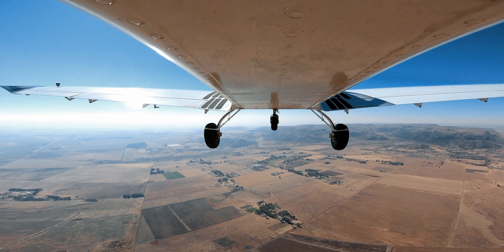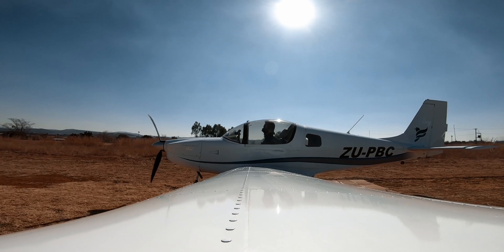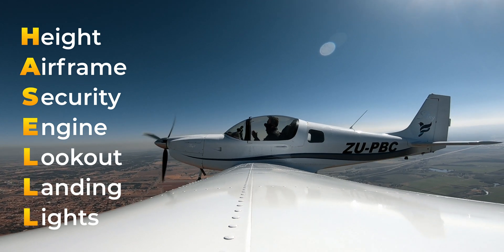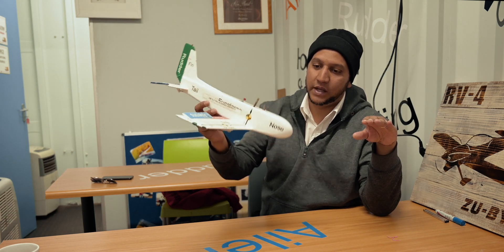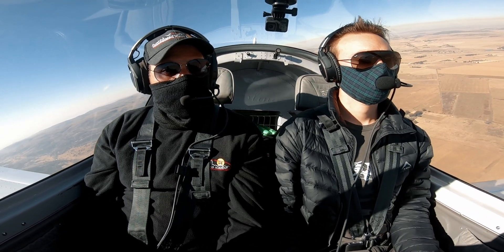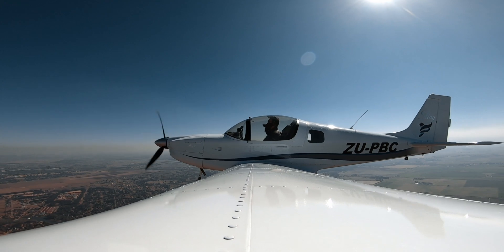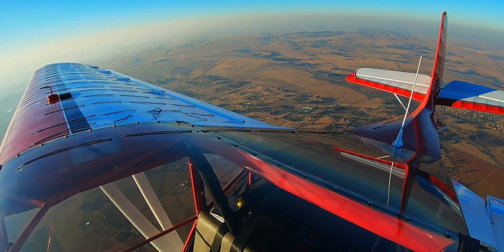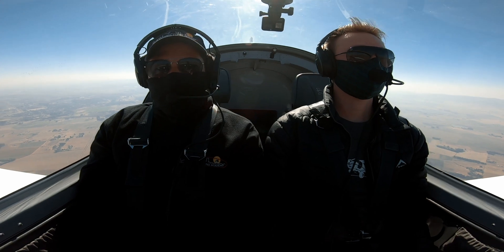STALL, STALL, STALL!!! How to Recover and Prevent a stall?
This is part 9 of my flight training series, and in this video, we are focusing on stalls - Stall spin accidents make up about 14% of all fatal accidents and is, therefore, an extremely important part of your training!
Shamir, my instructor, will take me through all the different stall configurations, how to recognise it and how to recover from it!
I will also show you what it looks like during a stall to get a better understanding of what happens.